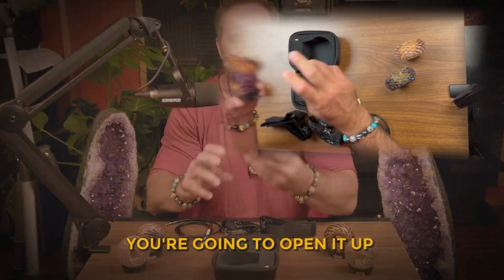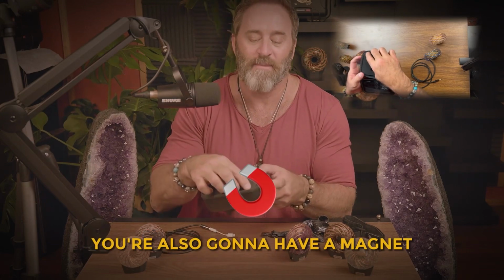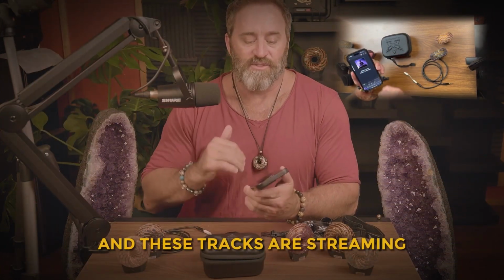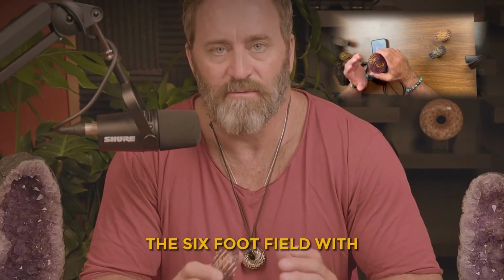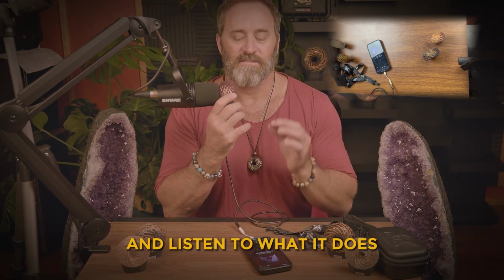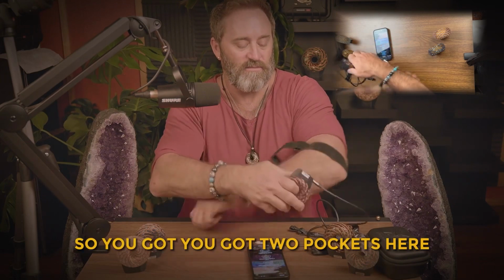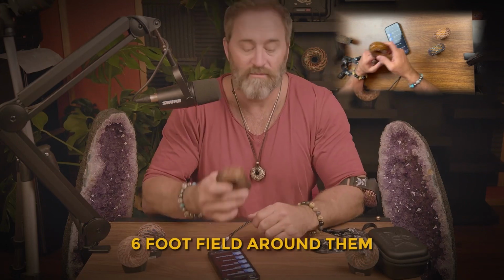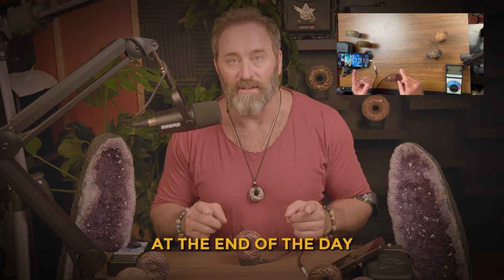Discover the iTorus i2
✨ Discover the iTorus i2 - The pinnacle of innovation in acceleration and quantum healing tools for the modern era. Unlock the potential to elevate your meditation, harmonize your energy fields, and usher in a new level of relaxation and rejuvenation.

🔋 Enhance Your Meditation - Experience amplified benefits from your meditation sessions, allowing for deeper focus and heightened awareness.

🔋 Harmonize Your Energy - The iTorus i2 is designed to balance your energy field, promoting a sense of well-being and equilibrium.

🔋 Deep Relaxation and Healing - Support your body's natural healing processes, encouraging deep relaxation and recovery.

🌐 Learn more about the transformative power of the chorus i2 and take the first step towards a more balanced and enhanced state of being.

⬆️ Explore the iTorus i2 today and embark on a journey towards achieving superhuman wellness and potential.